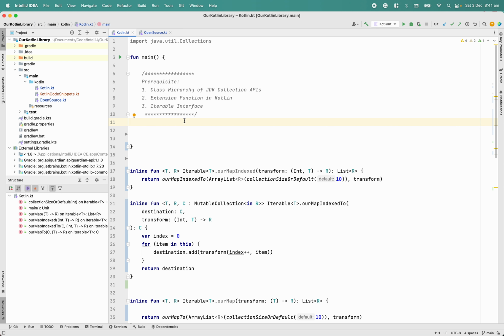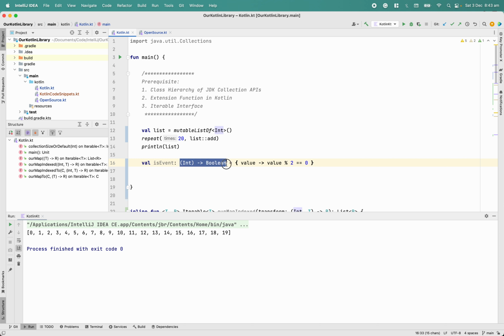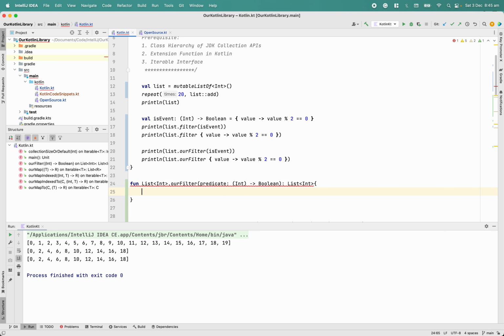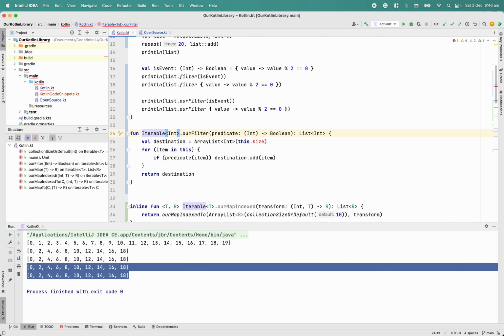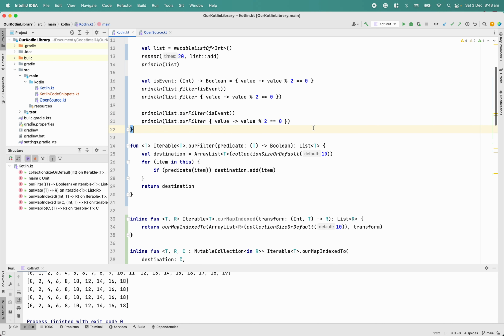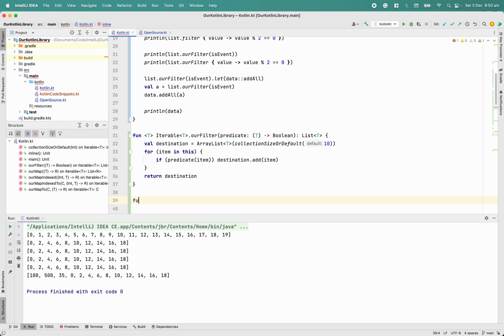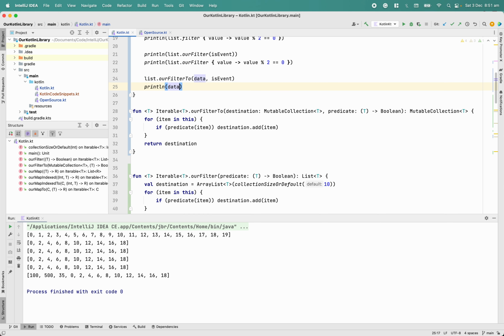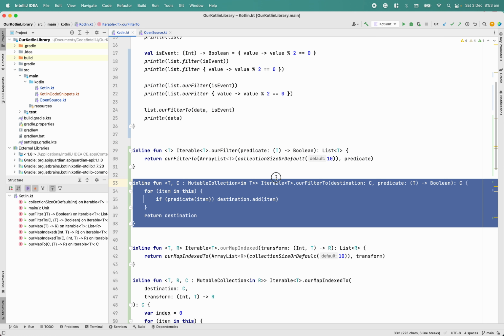ourFilter implementation inspired by the Kotlin filter (5-10 mins)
In this video, we will implement OurFilter() function just like Kotlin's filter() function in its standard library. It is going to be a fantastic experience. First, we will understand the filter() function; then, we will implement OurFilter() and learn Generics and Kotlin Extension functions. In the end, we will see how the OurFilterTo() function can improve, in some cases, time and space complexity from 2n to n and n to constant, respectively.